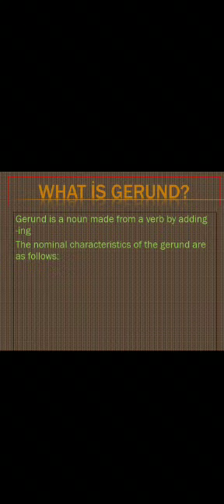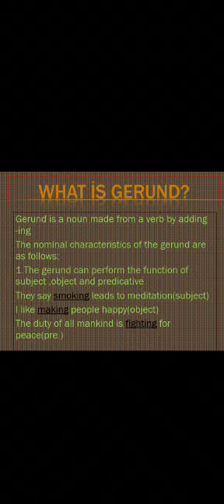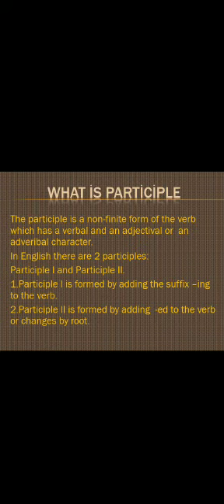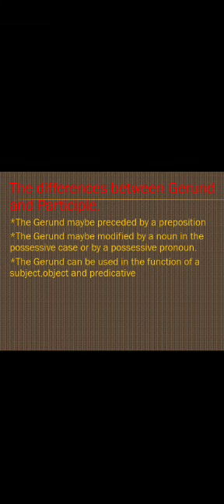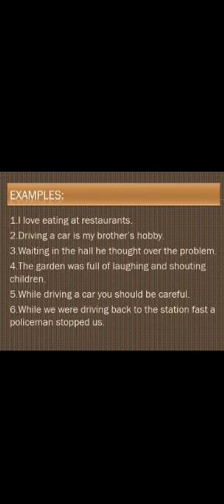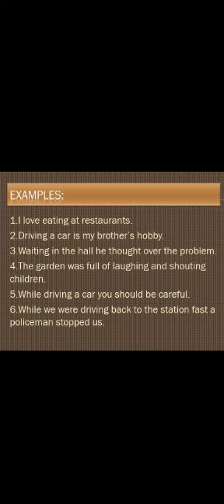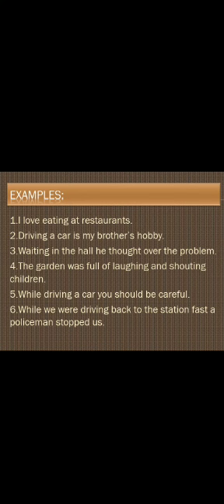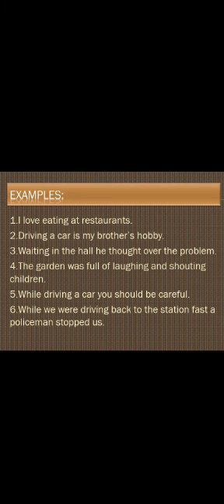Zülfiyyə Səmədova"Gerund and participle"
Видео от Gulsen